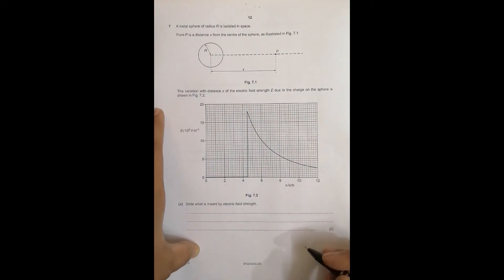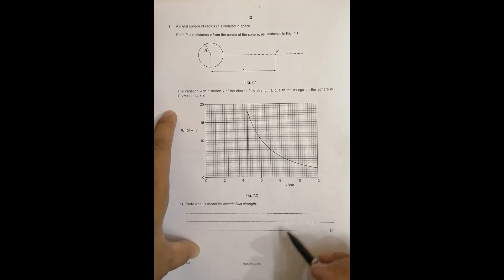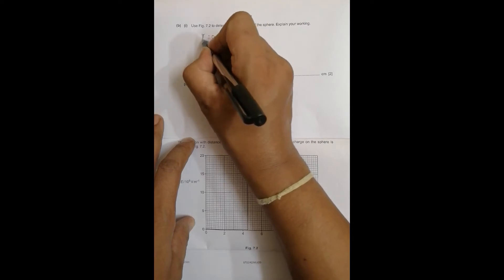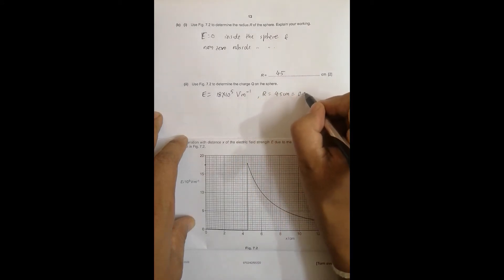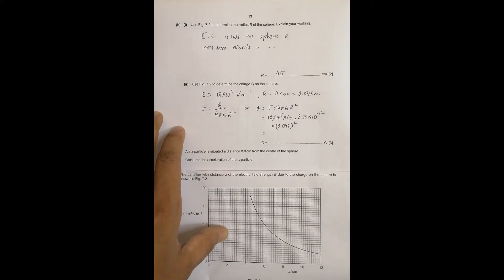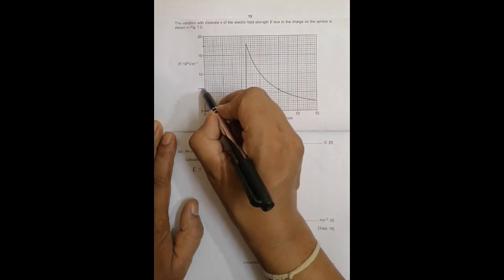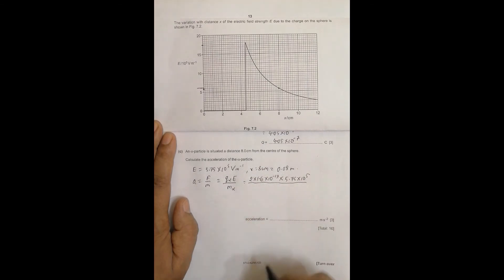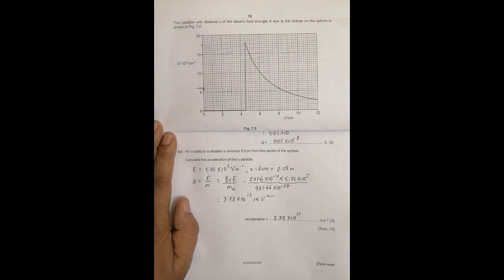2020 CAIE AS & A level May June Physics Paper 42 Q. No. 7 (9702/42/M/J/20) by Sajit C Shakya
2020 CAIE AS & A level May June Physics Paper 42 Q. No. 7 (9702/42/M/J/20) by Sajit Chandra Shakya from  Nepal

A metal sphere of radius R is isolated in space.

Point P is a distance x from the centre of the sphere, as illustrated in Fig. 7.1

The variation with distance x of the electric field strength E due to the charge on the sphere is shown in Fig. 7.2.

State what is meant by electric field streng

Use Fig. 7.2 to determine the radius R of the sphere. Explain your working.

Use Fig. 7.2 to determine the charge Q on the sphere.

An α‑particle is situated a distance 8.0cm from the centre of the sphere.
Calculate the acceleration of the α‑particle.